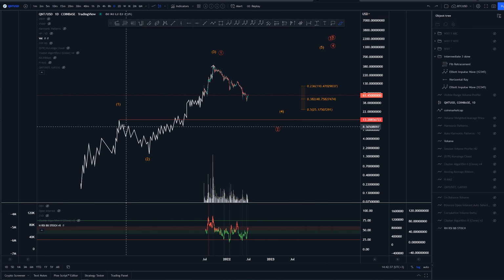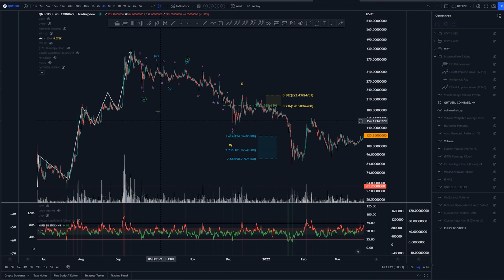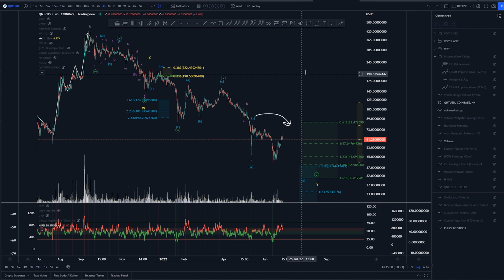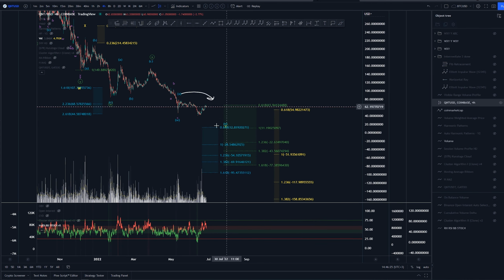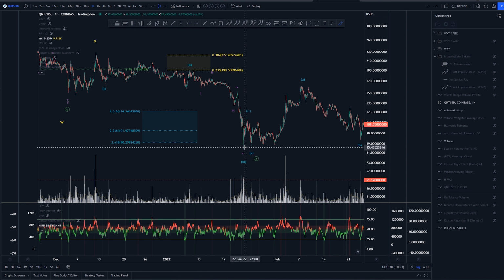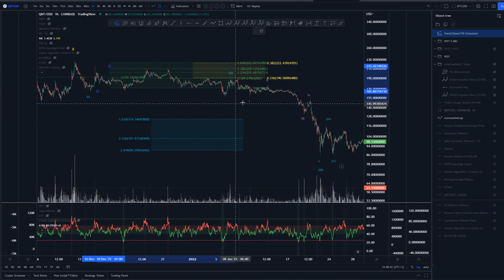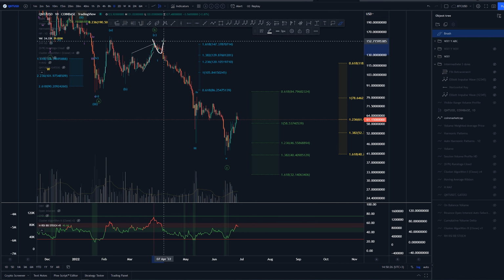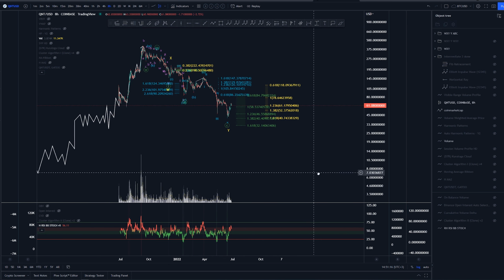$QNT Macro to Micro - Technical Analysis with Elliott Wave Theory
What might happen to $QNT price? We'll delve into wave analysis with Elliott Wave Theory and take a look at major Support and Resistance areas. Educational videos of Elliott wave on playlist "Elliott Wave Theory Basics".

00:00 Intro
00:40 Elliott Waves - High timeframe
02:05 Elliott Waves - Medium timeframe
10:19 Outro